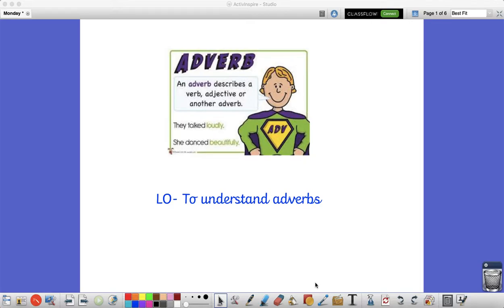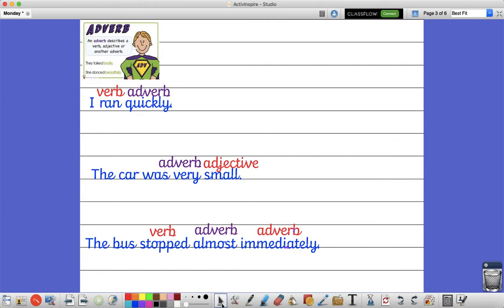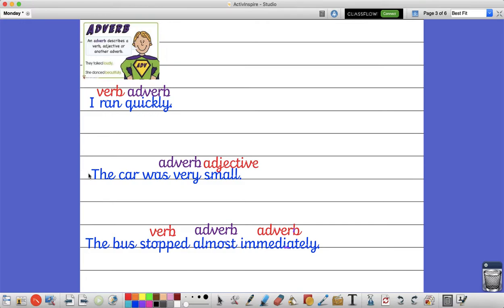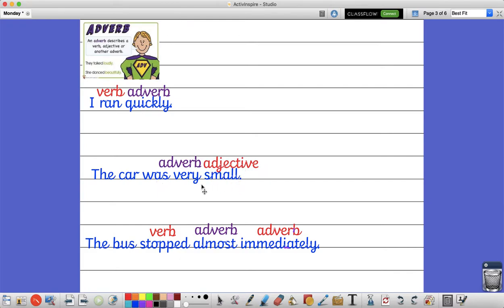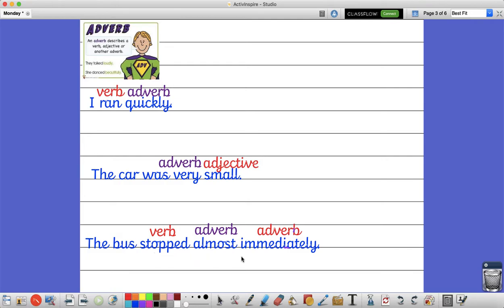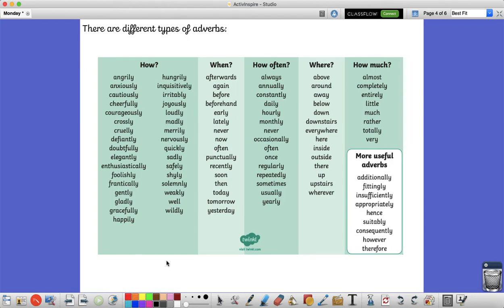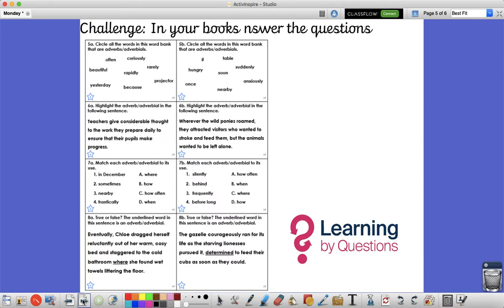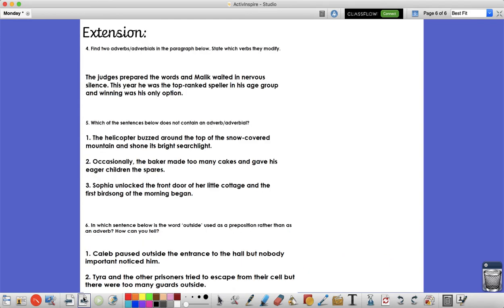Year 5 - Monday 20th April - English Adverbs